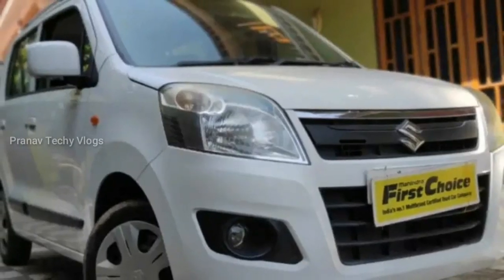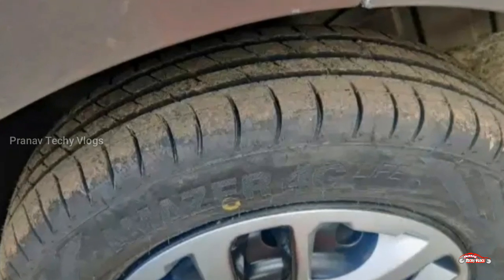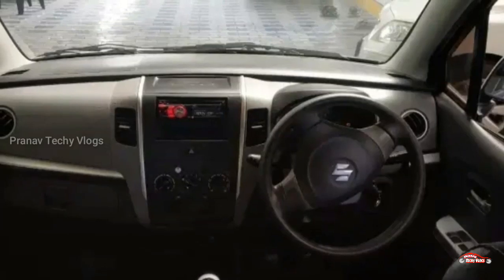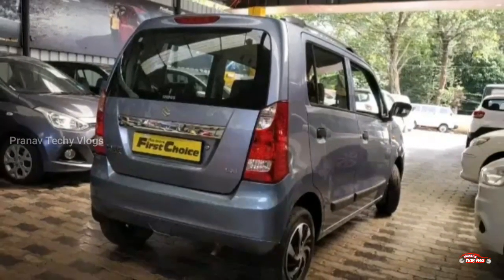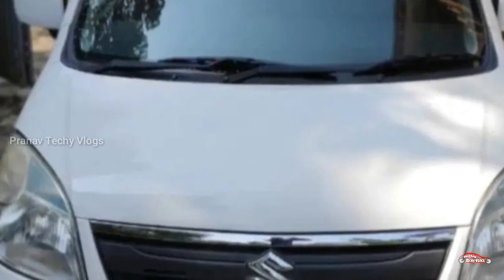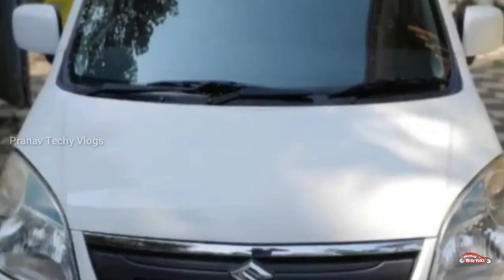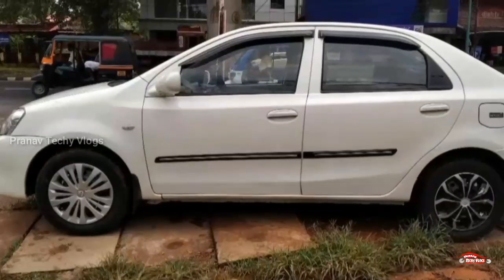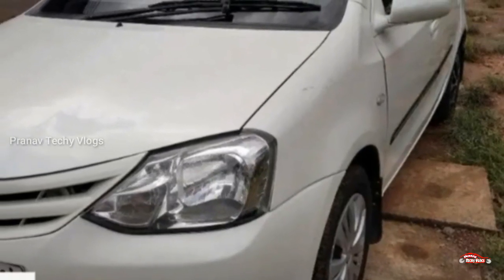USED CARS IN KERALA || LOW BUDGET MARUTI SUZUKI WAGONR || SECOND HAND CARS IN KERALA || EP 83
Second  Hand Low Budget maruti suzuki WagonR Malayalam video @pranav Techy Vlogs.

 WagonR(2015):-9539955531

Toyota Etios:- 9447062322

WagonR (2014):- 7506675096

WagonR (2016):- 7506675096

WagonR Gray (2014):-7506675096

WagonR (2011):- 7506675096